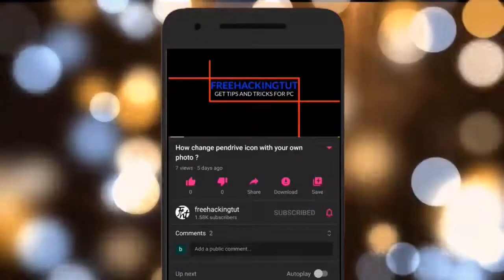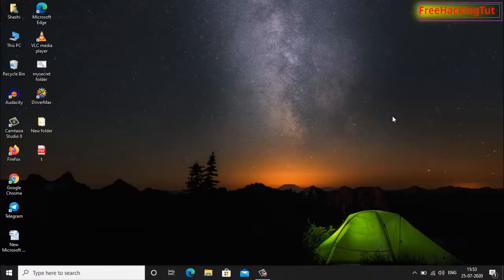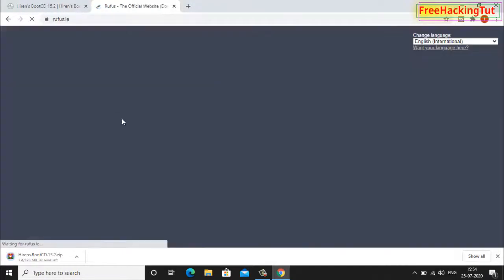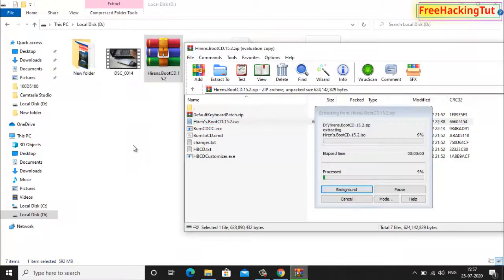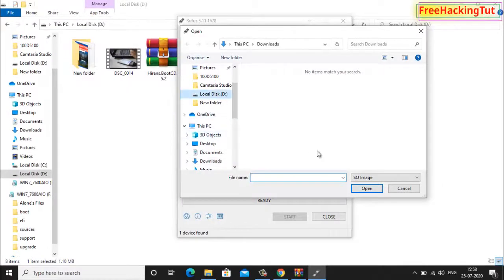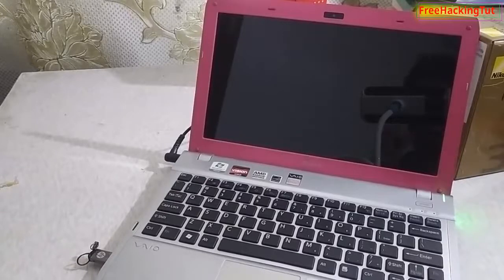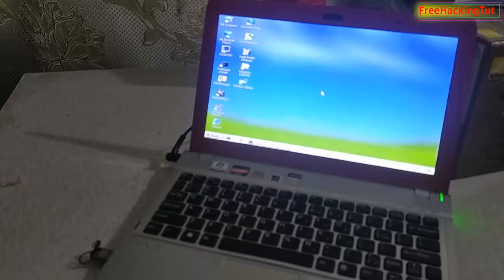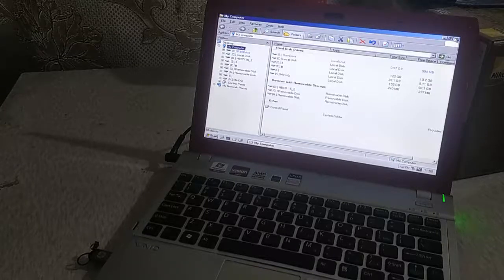How to backup files from booting failure Laptop ?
This video is all about how to backup files from booting failure Laptop.

Software 1: shorturl.at/imzBT
Software 2: shorturl.at/lyzB8